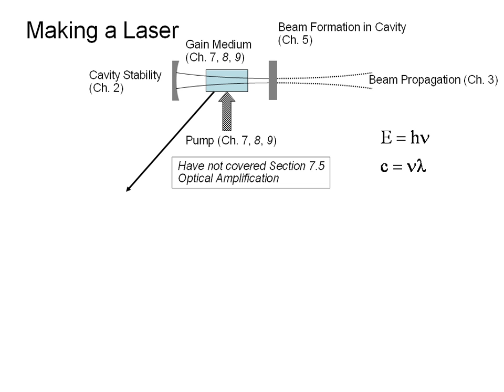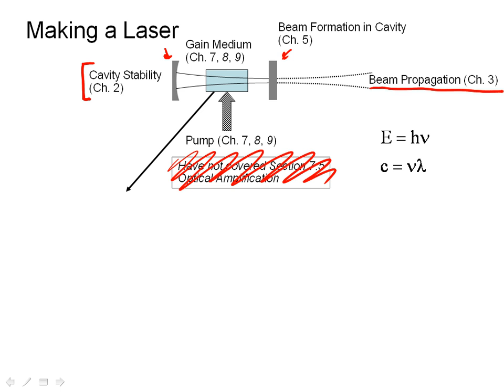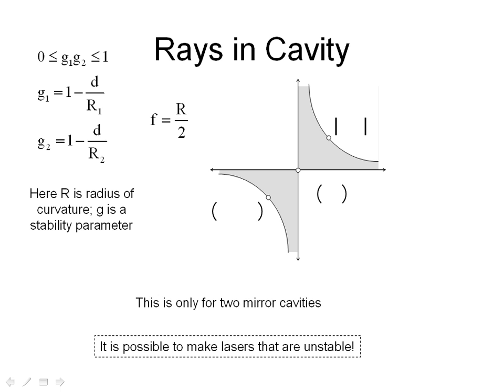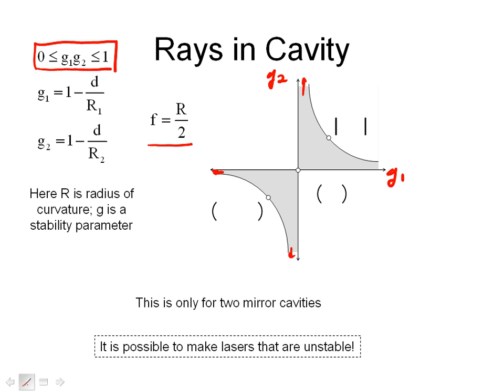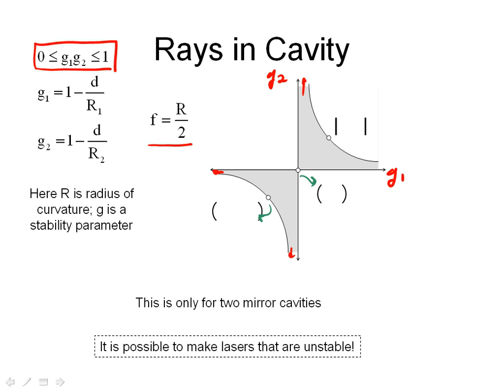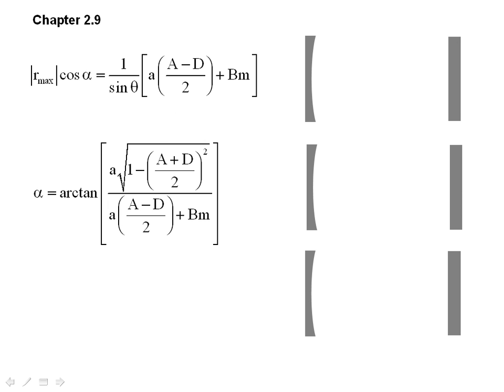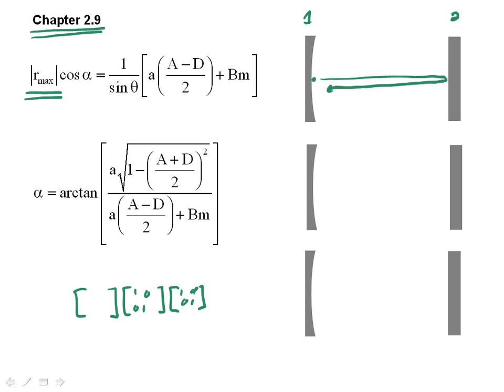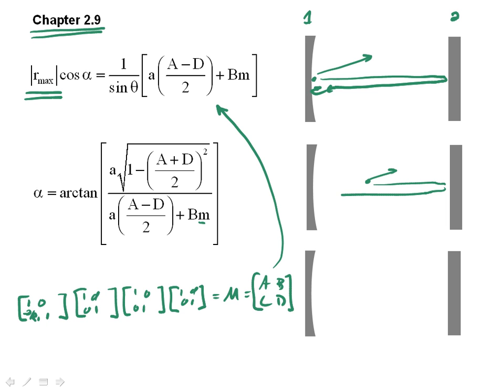Ray Tracing in an Optical Cavity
A qualitative description of how optical cavities of lasers trap light rays.  This video was made to support an undergraduate electrical engineering course on lasers at a large state university.